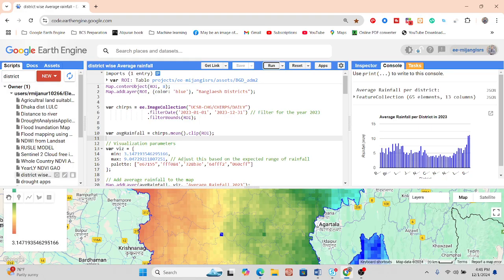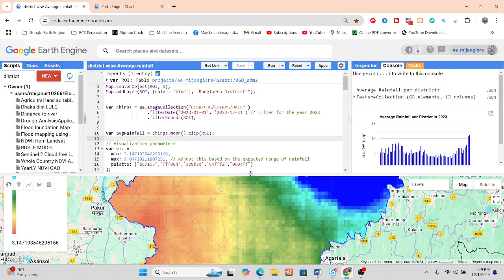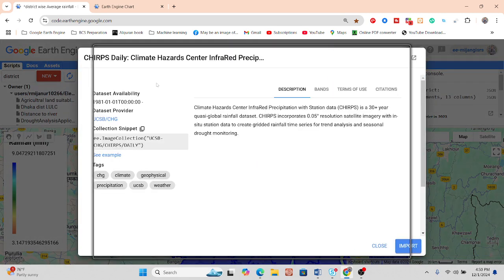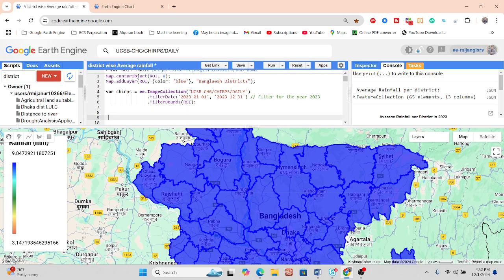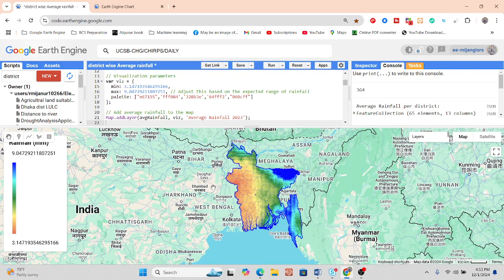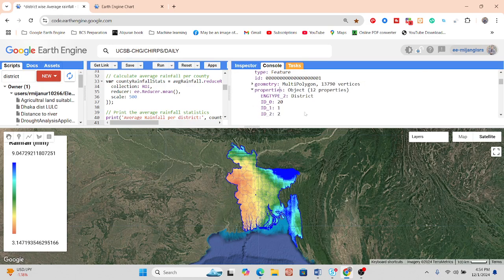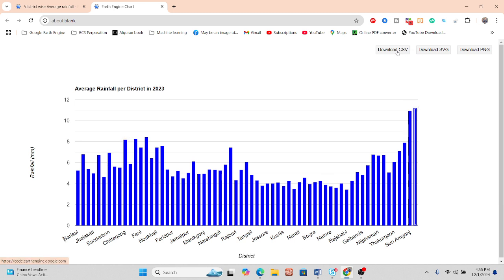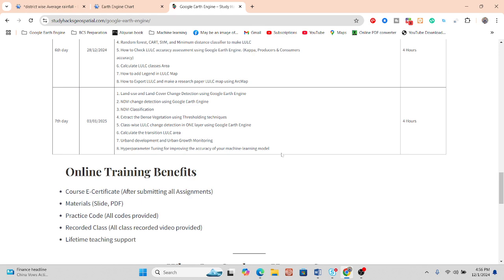Calculating Average Rainfall per District Using CHIRPS Satellite Data: Step-by-Step Guide using GEE